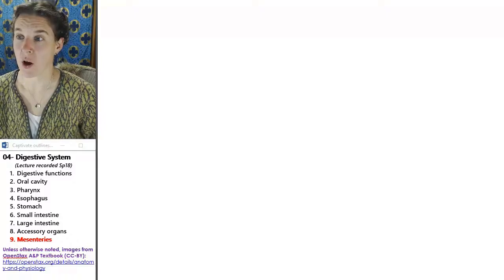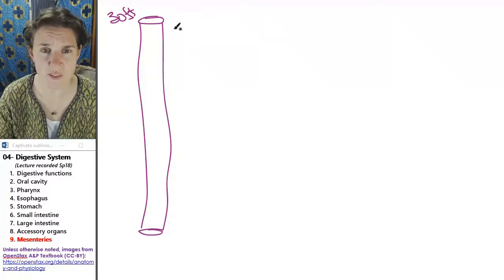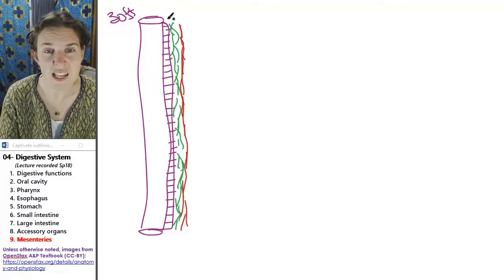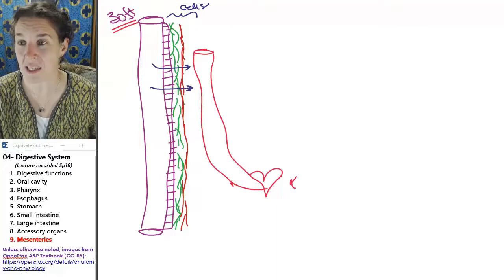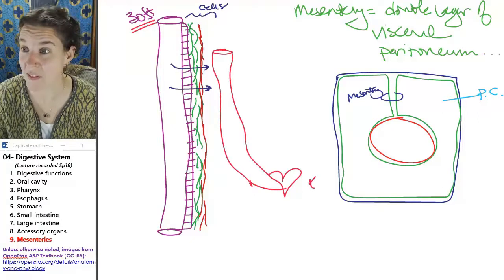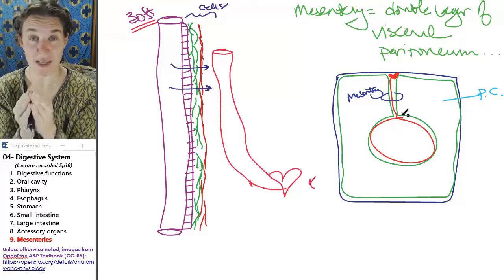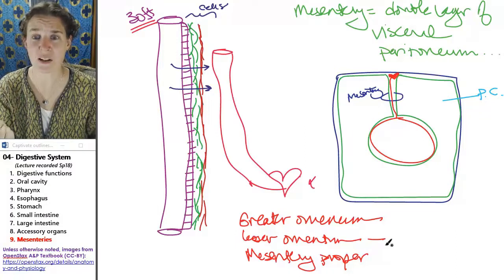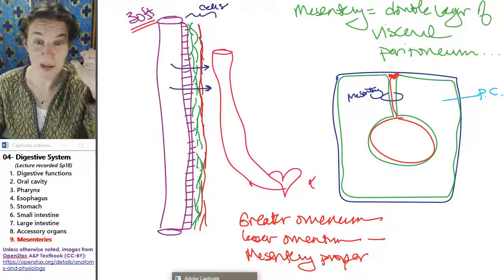Digestive system 9- Mesenteries